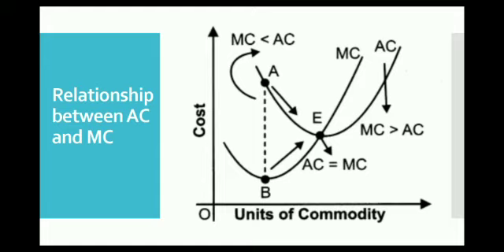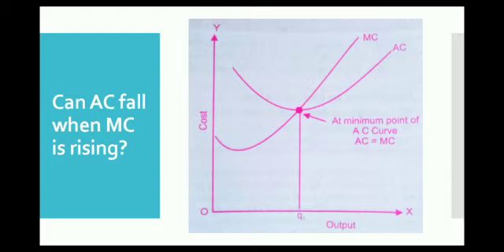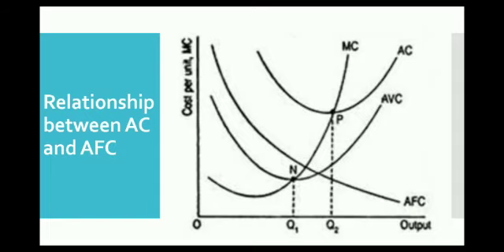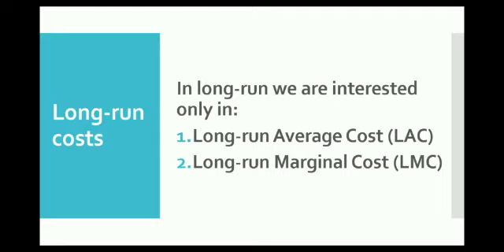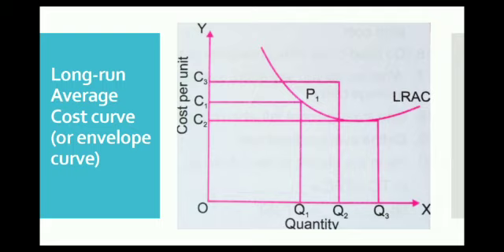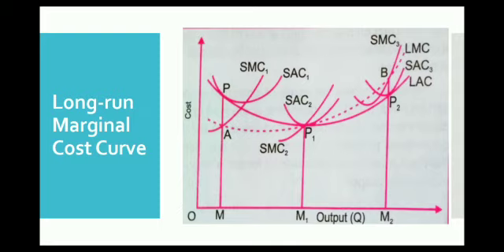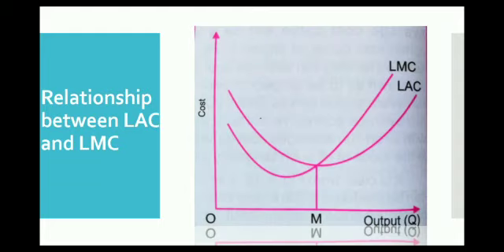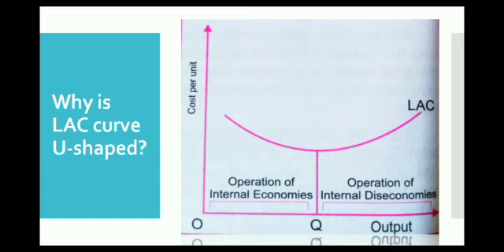NCERT CLASS 11 Part A Chapter:6 Concepts Of Cost (part 2)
Presentation on Concepts of Cost